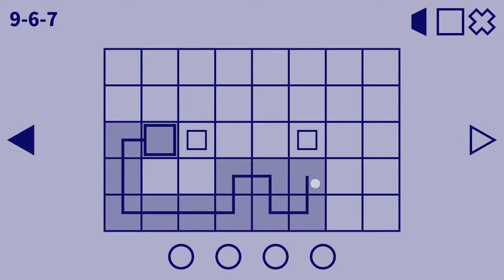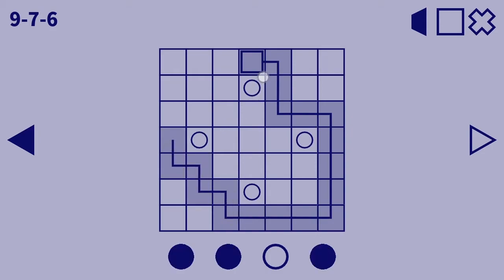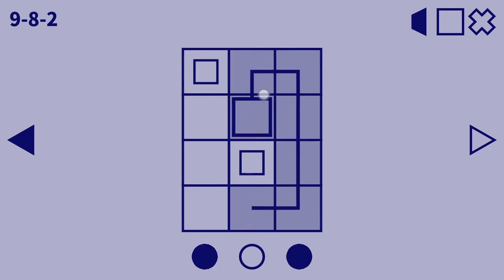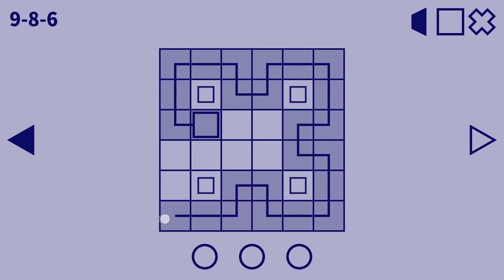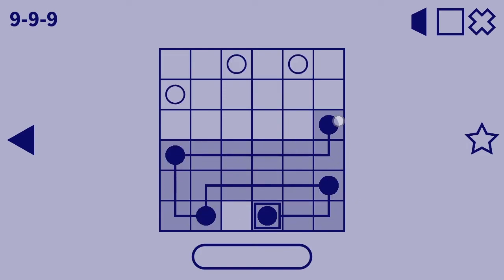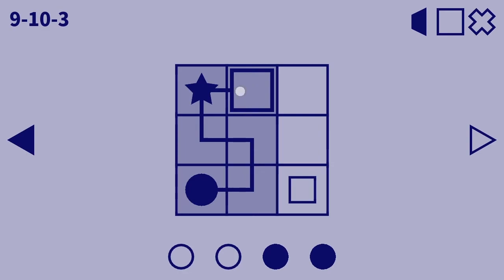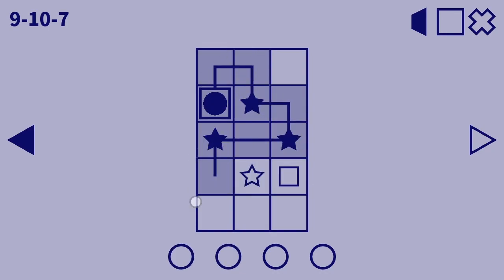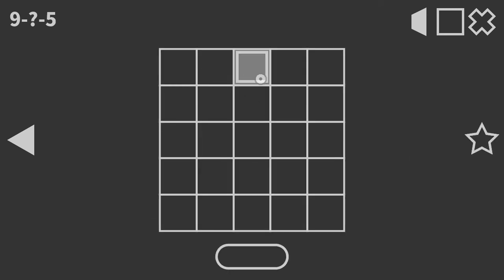Understand - Part 22: Transparent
Understand is an experimental puzzle game in which every level has a different ruleset.

Each dot below the screen represents a rule.
You have to figure out their meaning through trial and error, then draw a line satisfying all rules.